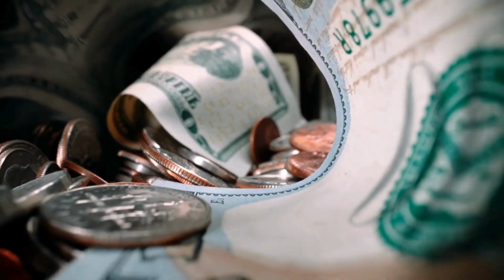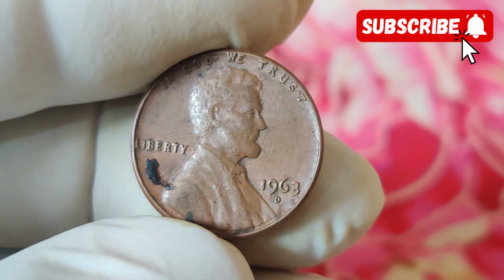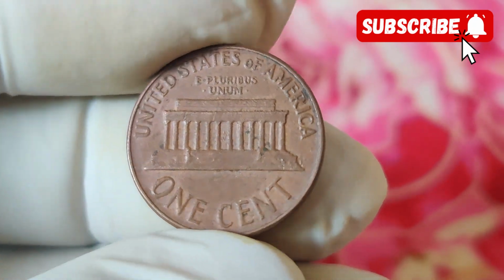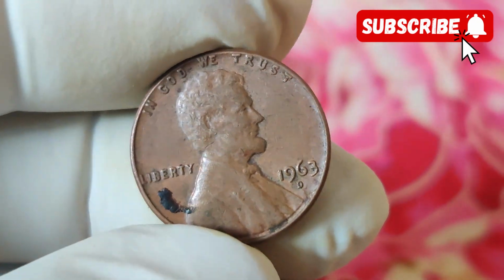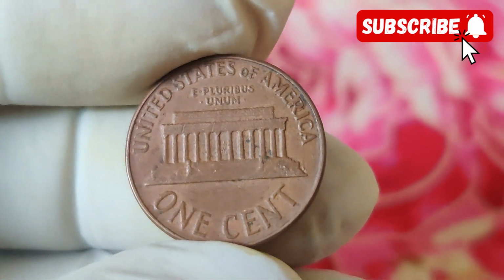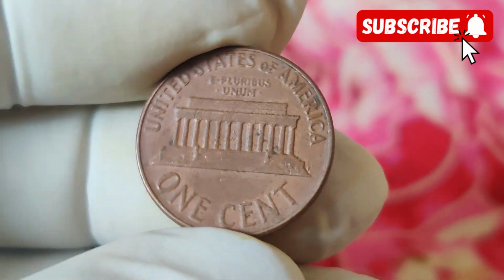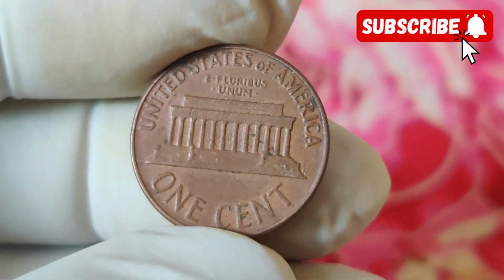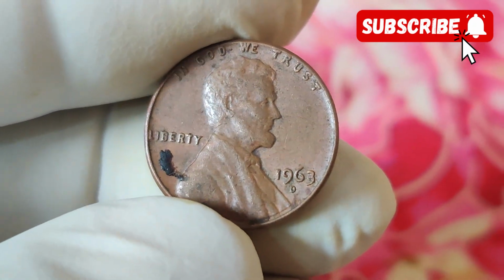YOU WON'T BELIEVE THIS 1 LINCOLN PENNY IS WORTH MILLIONS! DON’T MISS OUT!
Welcome to Cents & Dimes Vault – your ultimate destination for all things related to One Cent coins, Old Dimes, and rare U.S. pennies! 🪙✨

Are you fascinated by the hidden history behind tiny coins? Curious about the value of that old penny in your drawer? Or maybe you’re a coin collector looking to expand your knowledge and collection?

🔍 What We Explore on This Channel:
💰 Rare One Cent Coins & Old Dimes – Discover the true worth of vintage coins like the 1909-S VDB, Mercury Dimes, and more!

📜 Historical Deep Dives – Learn the incredible stories behind the U.S. penny and dime — from design changes to minting secrets.

💎 Valuable Coin Identification – Find out how to identify rare error coins, key dates, and high-grade coins that could be worth a fortune.

🔍 Coin Collecting Tips for Beginners & Experts – Whether you're just starting or you've been collecting for years, we offer tools, guides, and tips to grow your collection.

🧠 Educational Content – Understand grading systems, mint marks, how silver content affects value, and the best ways to store your coins.

📈 Market Insights & Value Trends – Stay up-to-date on coin values and the collectibles market so you know when to sell, buy, or hold.

🎯 Who This Channel Is For:
Coin collectors (new and seasoned)

History enthusiasts

Treasure hunters & metal detectorists

Vintage lovers and antique seekers

Anyone curious about the true value of "small change"

We go beyond the basics to bring you authentic, research-backed, and visually engaging videos that unlock the mystery and value of American coins — especially the overlooked One Cent and Old Dime pieces that could be hiding right in your pocket.

Join our growing community of coin lovers and never miss a hidden treasure again!

💬 Have a rare coin or a story to share? Drop it in the comments — we’d love to hear from you!

If you want, I can also create:

A channel banner tagline

A channel trailer script

SEO channel tags and keywords

Want those next?